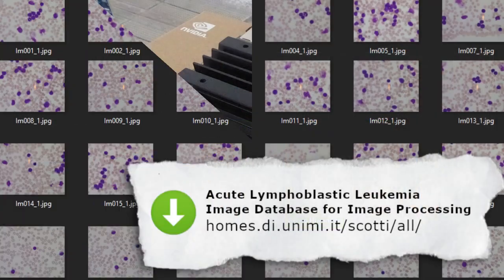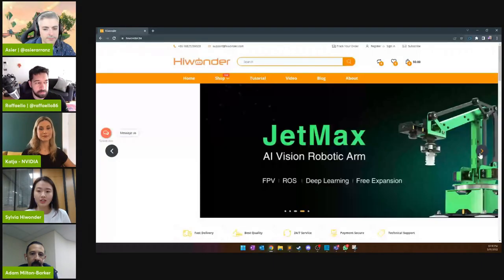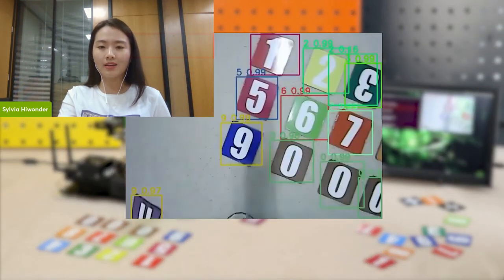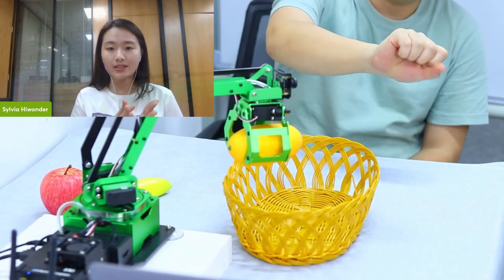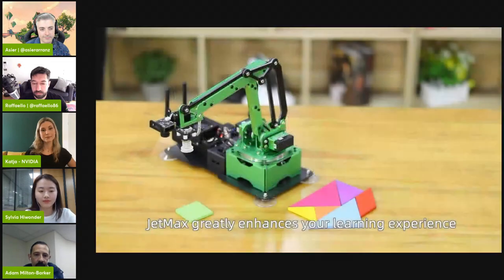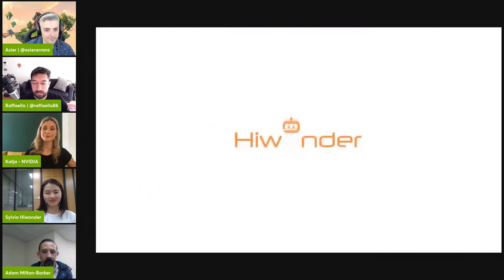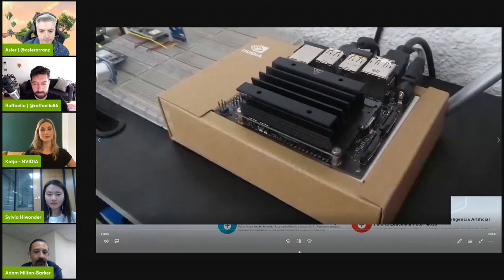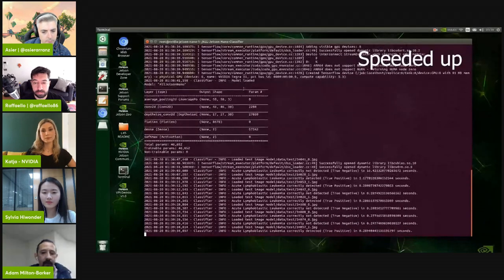JETSON AI LAB – E09 | JetMax robotic arm & Leukemia detection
In this episode, we have Sylvia from Hiwonder showing us the fantastic capabilities they achieved with their robotic arm, which is powered by a Jetson Nano. We also have invited Adam, who is running a project to detect Leukemia by using a Jetson Nano to do the inference over images of real cells.